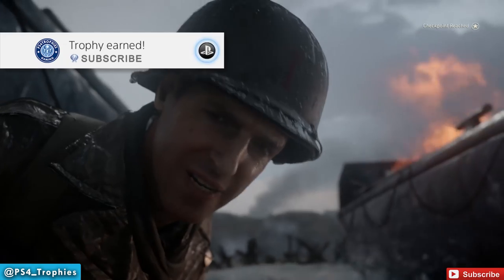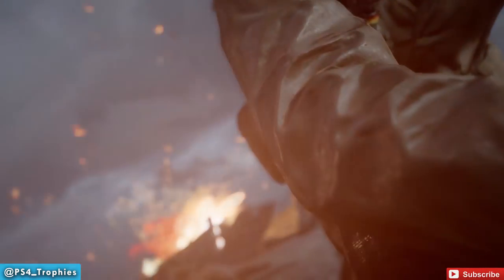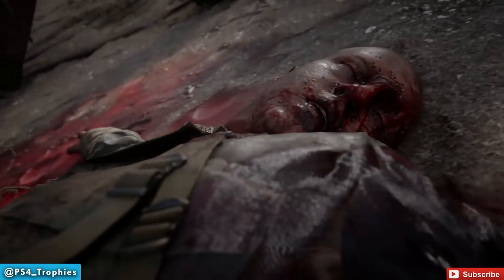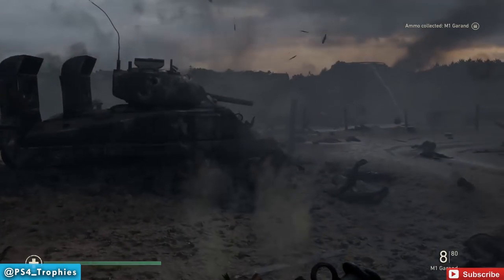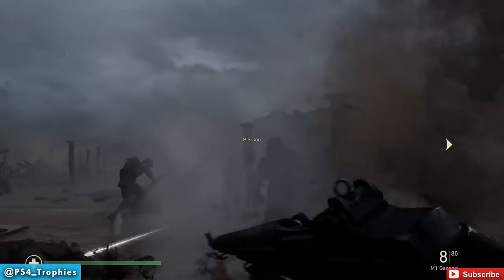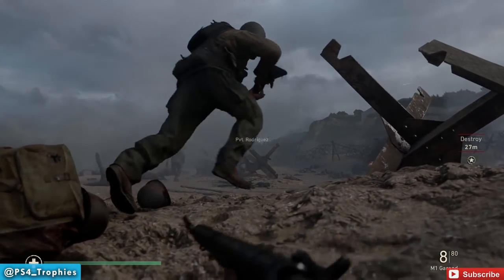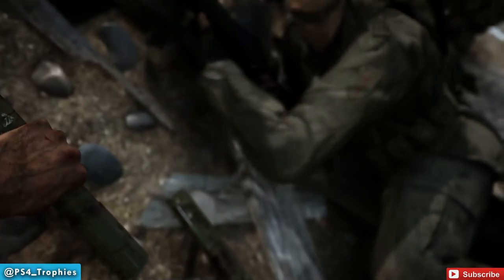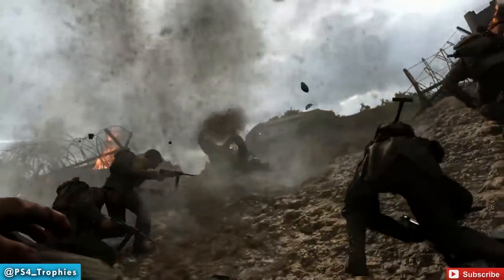Call of Duty WW2 - One of the Lucky Few - Take No MG Damage During D-DAY Beach Assault (MISSION 1)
. Call of Duty WW2 Beach assault without taking damage from the Machine Gun to earn the One of the Lucky Few trophy or achievement. If you take any damage at all, restart checkpoint.

Join me and other trophy hunters in the official PS4Trophies Discord Server

★  This Game includes the following trophies  ★

VE (Platinum)
Earn all available trophies for Call of Duty®: WWII

  Friend in Need (Silver)
Request Zussman to toss you First Aid Kits 30 times.

  I See Movement! (Silver)
Request Pierson to spot enemies 25 times.

  Praise and Pass (Silver)
Request Turner to toss you ammo 20 times.

  School of Hard Knocks (Silver)
Request Stiles to toss you grenades 15 times.

  Who Needs a Pendant? (Silver)
Request Aiello to toss you signal smoke and call in mortar strikes 10 times.

  Potato Masher (Bronze)
Save 5 allies by throwing away a live enemy grenade.

  Chain Smoker (Bronze)
Disable 50 enemies using smoke grenades.

  I've Got You! (Bronze)
Drag 9 unique allies to safety.

  Quarter Given (Bronze)
Get 4 unique groups of enemies to surrender.

  Rescuer (Bronze)
Save 10 unique allies locked in struggle.

  Pieces of History (Bronze)
Collect all 33 mementos.

  Slow and Steady (Bronze)
Spend 3 minutes using Focus in the campaign.

  Distinguished Service (Gold)
Complete the game on Veteran difficulty.

  One of the Lucky Few (Bronze)
Breach the seawall in under 2 minutes without taking MG fire.

  Ack Ack (Bronze)
Protect your tanks by shooting down all planes in Operation Cobra.

  Marksman (Bronze)
Cover Zussman from the church without missing a shot in Stronghold.

  Sunday Driver (Bronze)
Complete the driving portion of S.O.E. without hitting any obstacles.

  Silent Night (Bronze)
Sneak through the courtyard undetected in Liberation.

  Gasoline Cowboy (Bronze)
Rescue your allies with the Sherman while keeping your armor above 80% in Collateral Damage.

  Fog of War (Bronze)
Sneak through the Dragon's Teeth undetected in Death Factory.

  Suppressive Fire! (Bronze)
Successfully escort the pole charge engineer to the pillbox in Hill 493.

  Flyboy (Bronze)
Protect the bombers by personally shooting down 12 enemy planes in Battle of the Bulge.

  Infiltrated (Bronze)
Reach the sniper perch without being detected in Ambush.

  Defender (Bronze)
Protect the convoy by shooting down all the planes in The Rhine.

  Buck Private (Bronze)
Get 10 kills in Multiplayer while playing online.

  Ricky Recruit (Silver)
Complete 21 daily challenges in Headquarters.

  General of the Army (Gold)
Enter Prestige 1 in Multiplayer while playing online.

  Tour of Duty (Bronze)
Win 5 War matches in Multiplayer while playing online.

  Divisional Commander (Silver)
Prestige a Division in Multiplayer when playing online.

  Fireworks (Silver)
In The Final Reich, retrieve the artifact.

  Pressure Cooker (Bronze)
In Prologue, survive until wave 20.

  Red Mist (Bronze)
In The Final Reich, get 10 kills from a single Bomber’s explosion.

  Strike! (Bronze)
In The Final Reich, knock over 10 zombies with a Wüstling charge.

  White Knuckles (Bronze)
In The Final Reich, survive 3 Pest waves in a single match without getting hit.

Secret Trophies

 Long Way from Texas (Bronze)
Complete D-Day.

 The Paddle (Bronze)
Complete Operation Cobra.

 No Sanctuary (Bronze)
Complete Stronghold.

 Last Stop (Bronze)
Complete S.O.E.

 Champagne and Caviar (Bronze)
Complete Liberation.

 Human Cost (Bronze)
Complete Collateral Damage.

 Death Factory (Bronze)
Complete .

 Our Men (Bronze)
Complete Hill 493.

 Worst Christmas Ever (Bronze)
Complete Battle of the Bulge.

 No Sacrifice Too Great (Bronze)
Complete Ambush.

 Dark Reunion (Silver)
In The Final Reich, save Klaus.

 Dark Arts (Bronze)
In The Final Reich, build all variants of the Tesla Gun.

 Lurking Around (Bronze)
In The Final Reich, find and shoot Dr. Straub.

 Undertaker (Bronze)
In The Final Reich, kill the Bomber with the shovel.

 Lightning Handler (Bronze)
In The Final Reich, build a Tesla Gun.